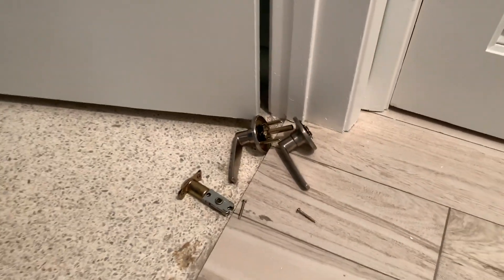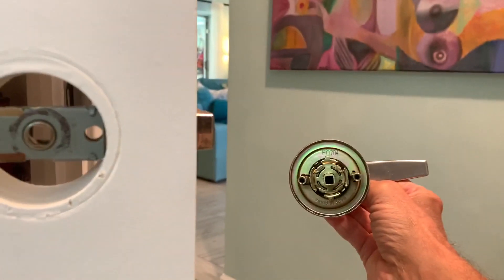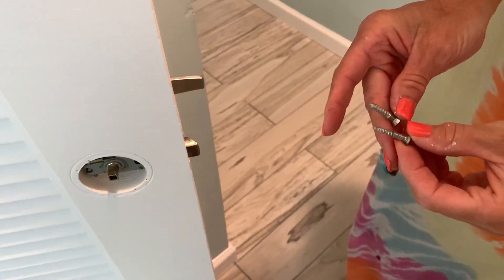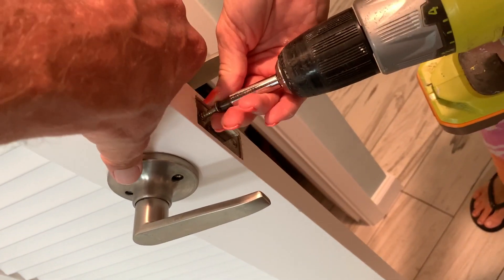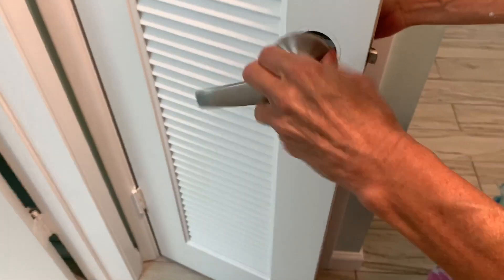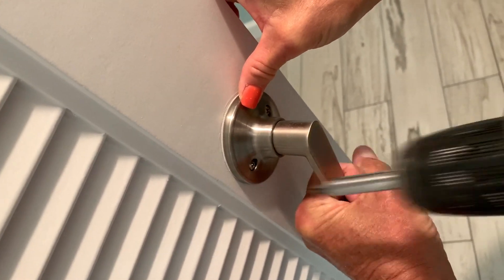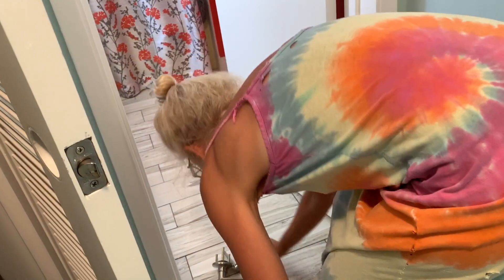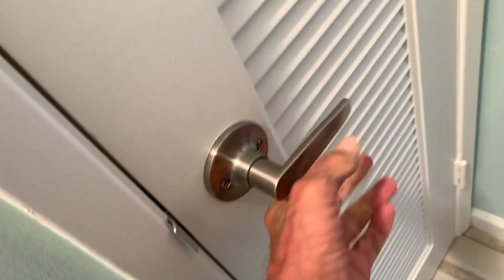How to install door hardware as I get schooled by my honey